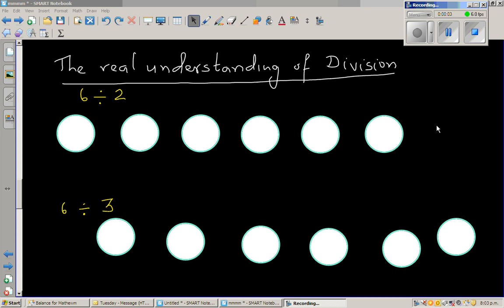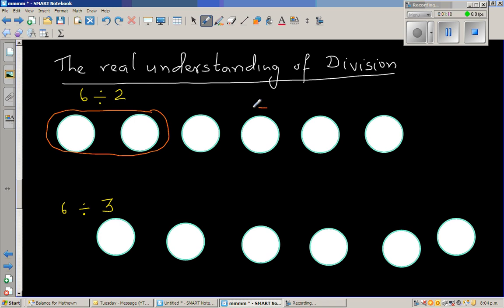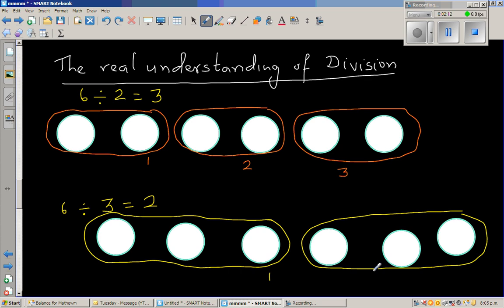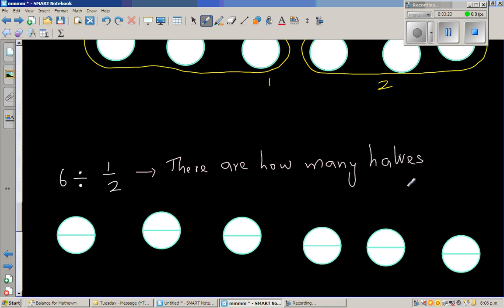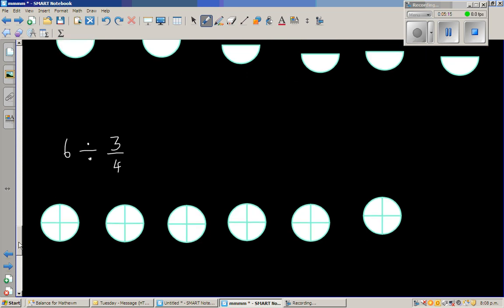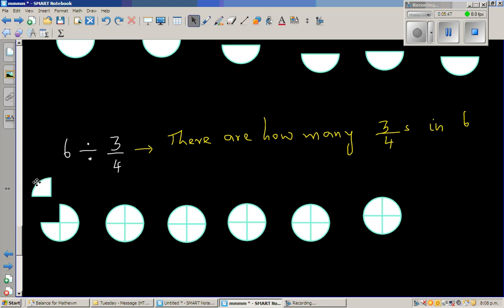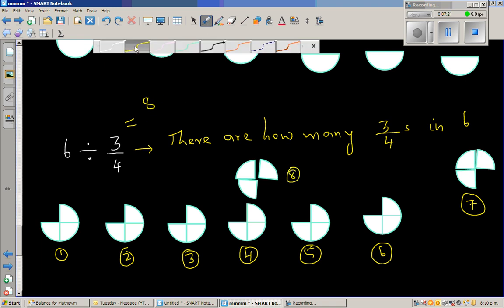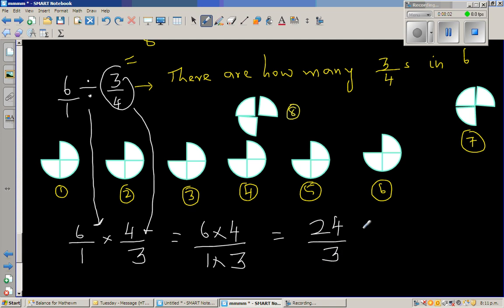The intution behind division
In this video I have shown the intuition behind dividing a number by a number with the help of a diagram and also shown the Maths behind it.